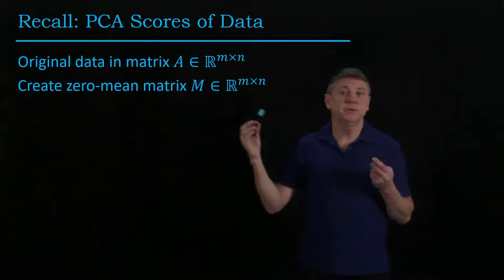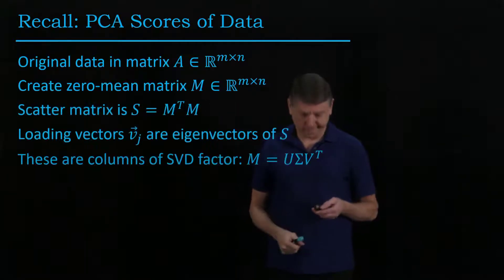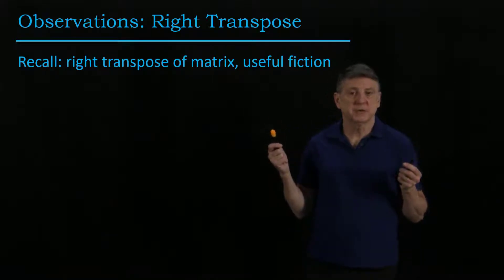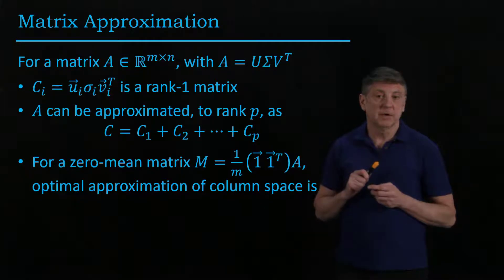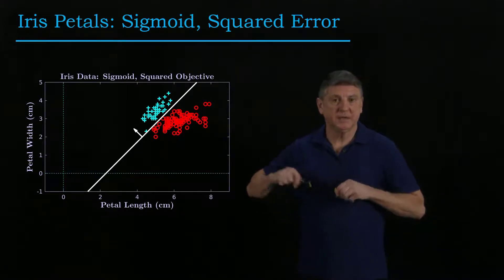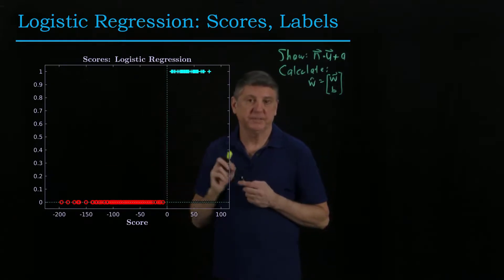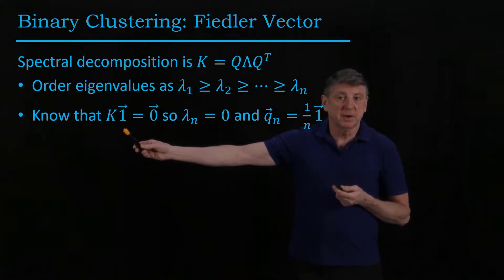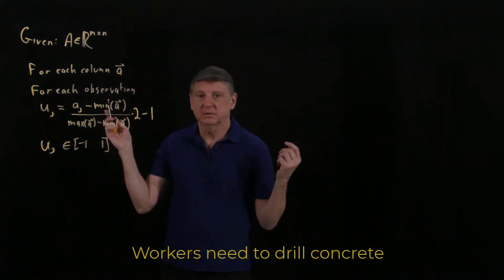LinearData37bUnplanned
When recording a sequence of lectures, not everything goes as planned: a blooper reel. Part of a series of lectures: